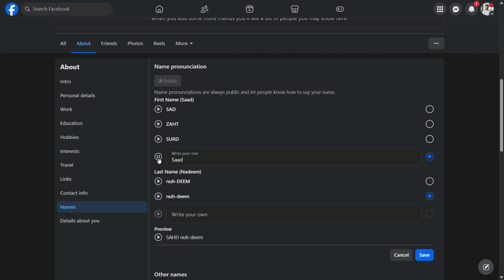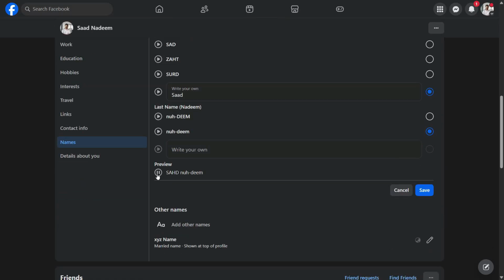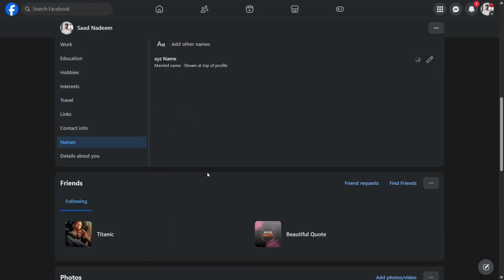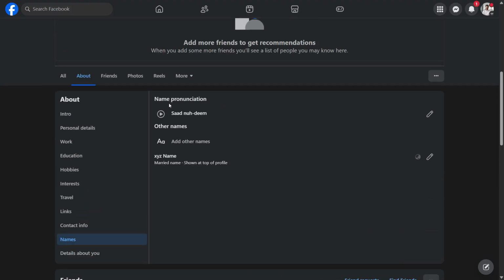How To Add Name Pronunciation to Facebook Profile Easily | Step-By-Step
Learn how to add name pronunciation to Facebook profile easily step by step. This helps others pronounce your name correctly.

• Add name pronunciation Facebook
• Facebook profile audio name feature
• Edit profile pronunciation settings
• Facebook profile customization